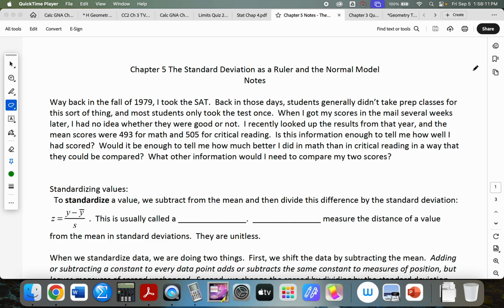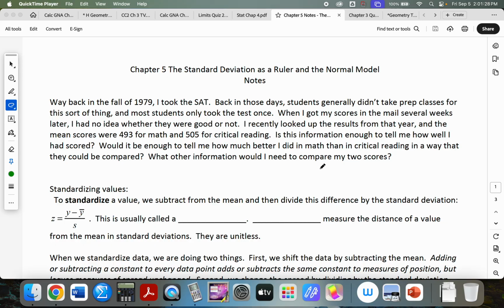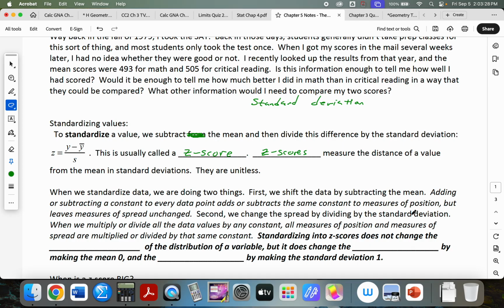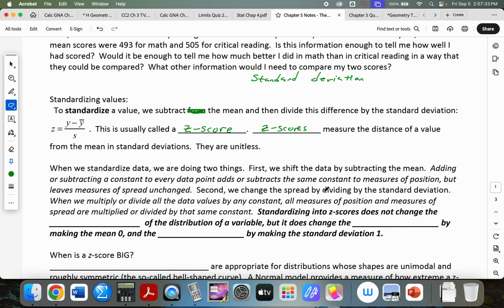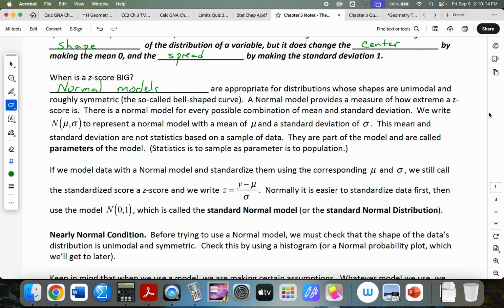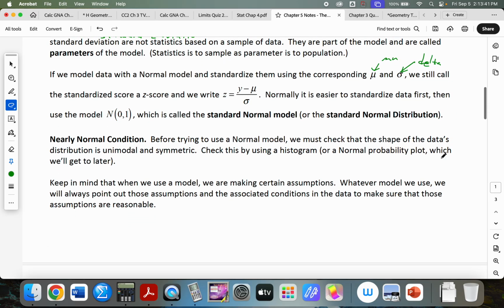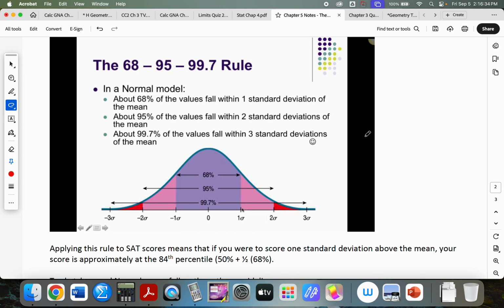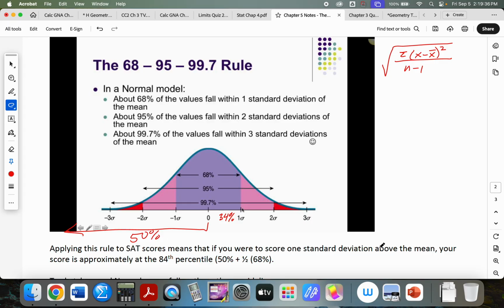AP Stat Sep 5